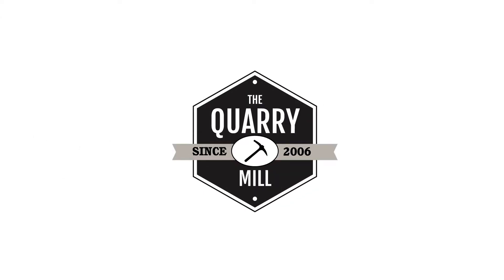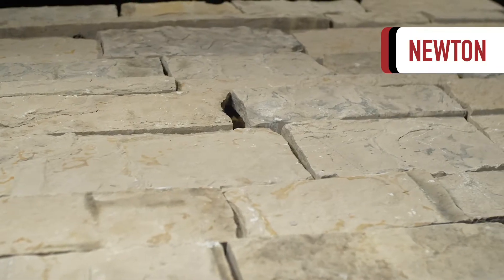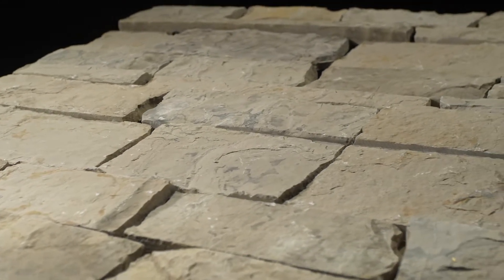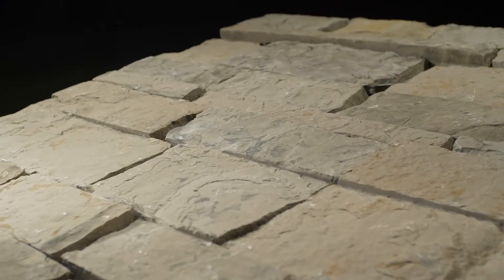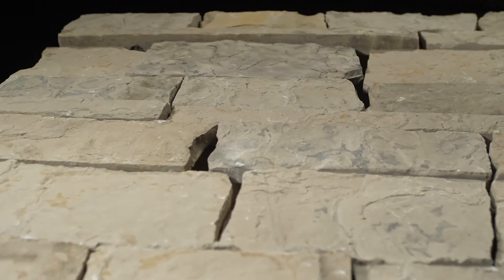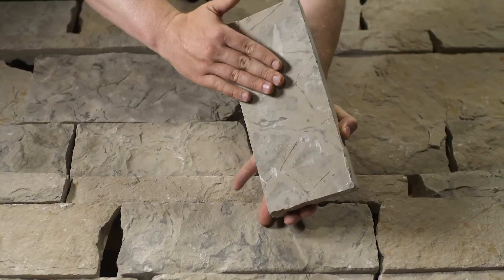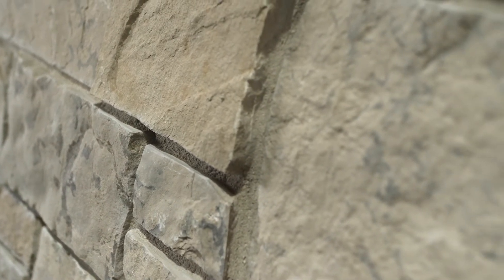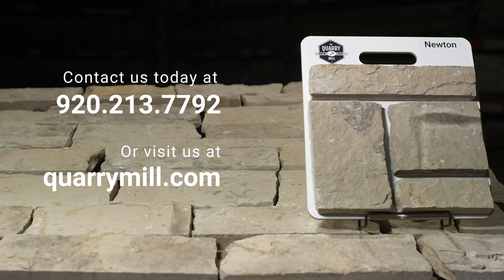Newton Natural Stone Veneer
Newton is a dimensional cut real limestone veneer with unique colors from natural mineral staining.  The natural stone veneer is sawn to heights of 2.25″, 5″, and 7.75″. For large scale projects, larger heights of 10.5″ and 13.25″ are available upon request.  The larger height pieces are referred to as “jumpers”; when the stone installed on a vertical wall in rows the larger height pieces “jump” up an extra row.  Newton is a clean cut and formal looking natural stone veneer due to the course heights of the individual pieces.  This also makes for a quicker and typically less expensive installation.